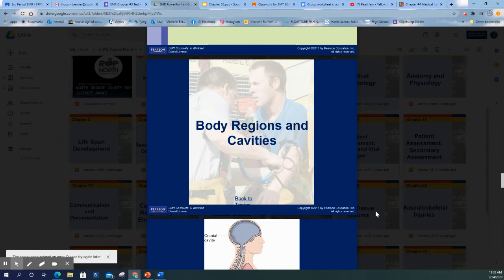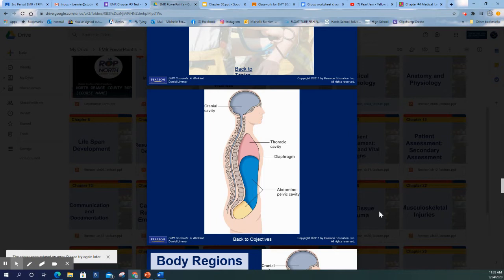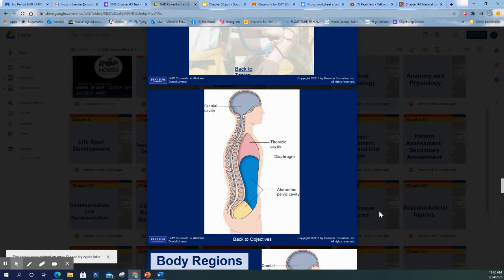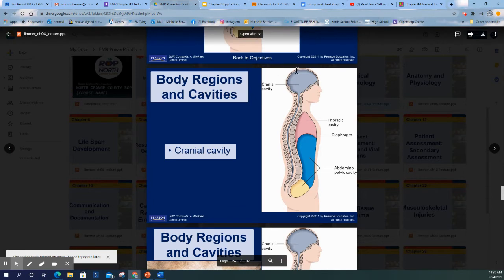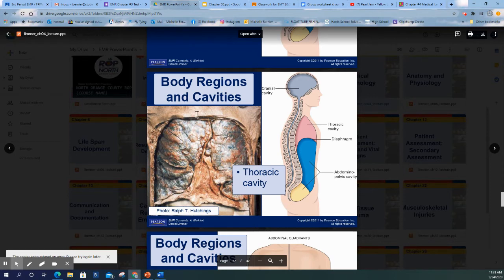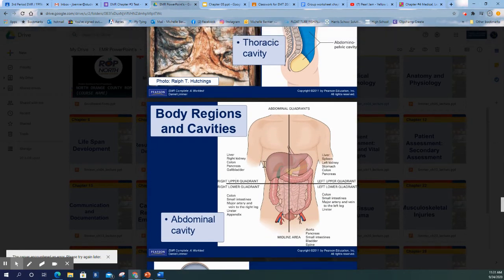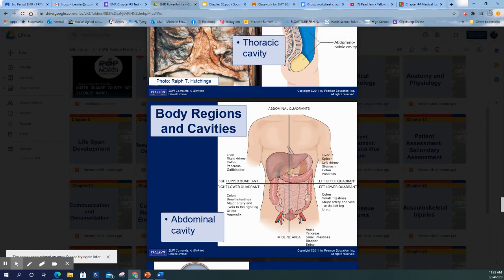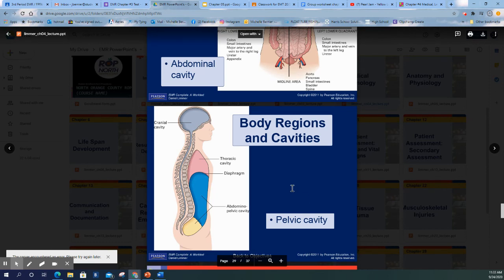EMR Chapter #4 Lecture Part 2